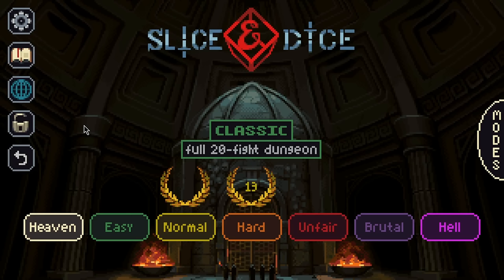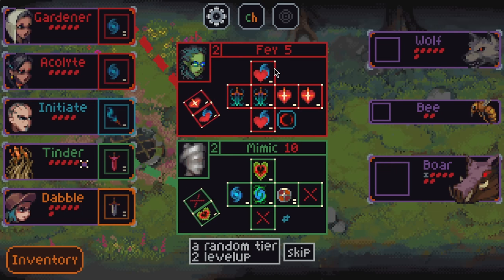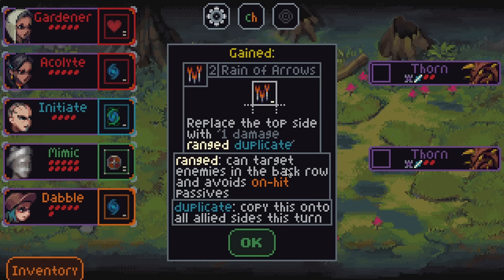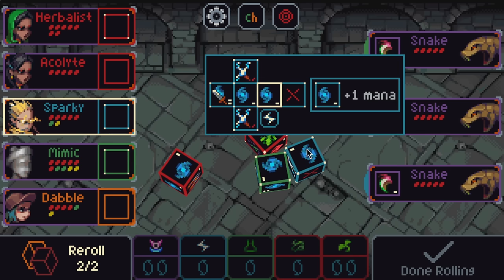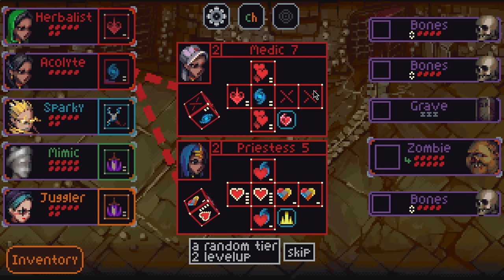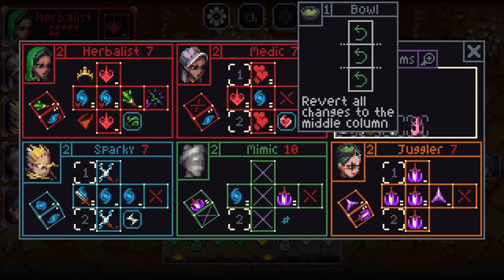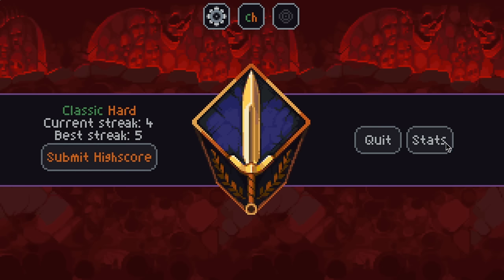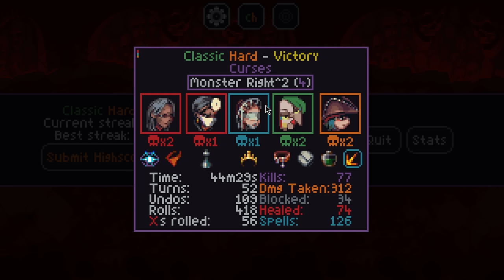Weaver's Charging Up - Slice & Dice 3.0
goku